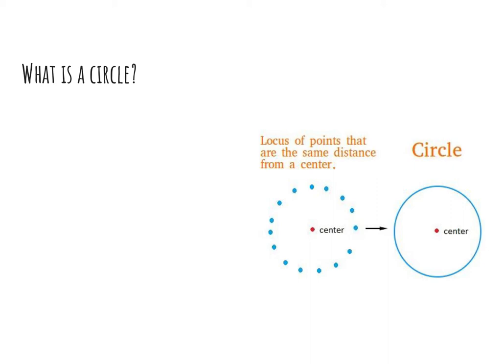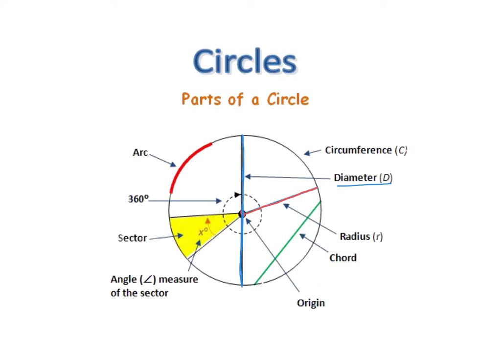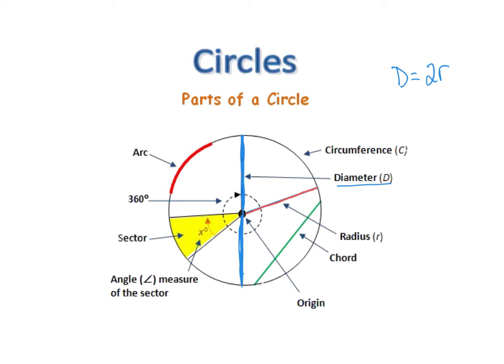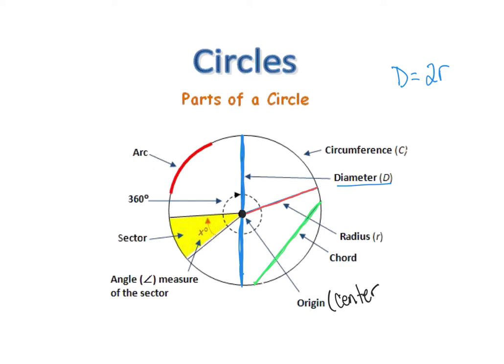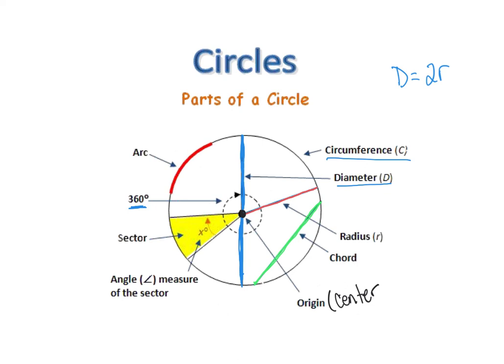Section 7.1a Intro to Circles